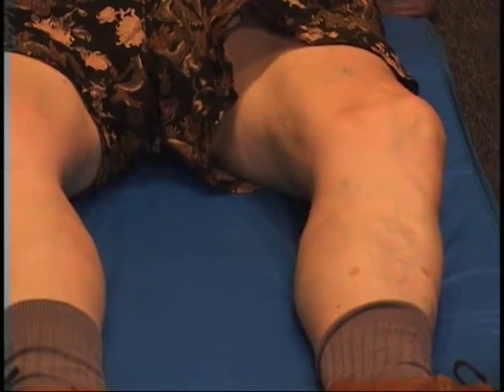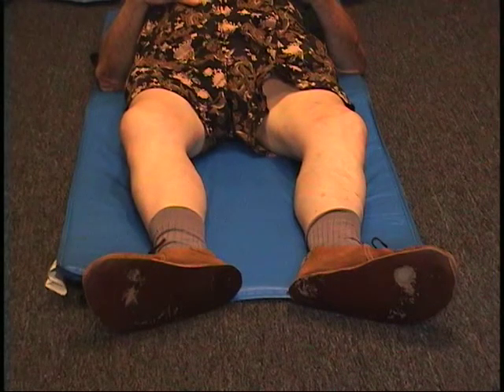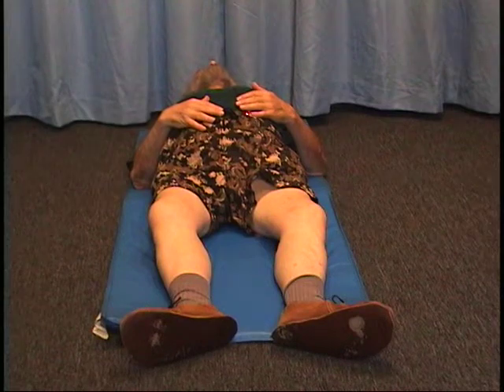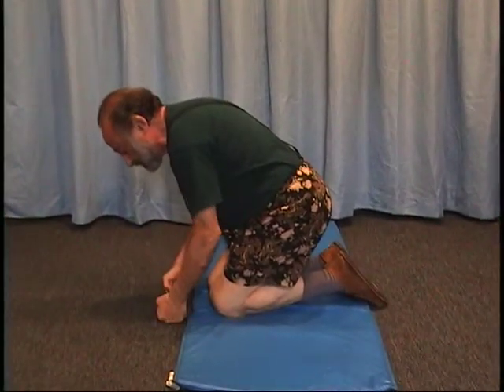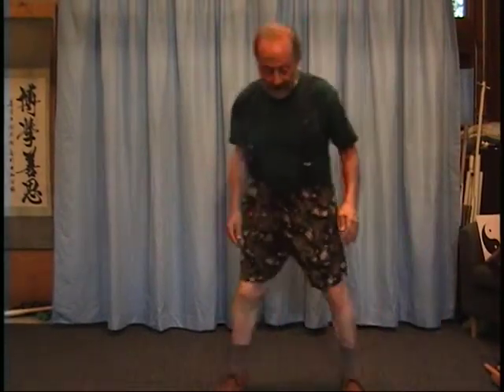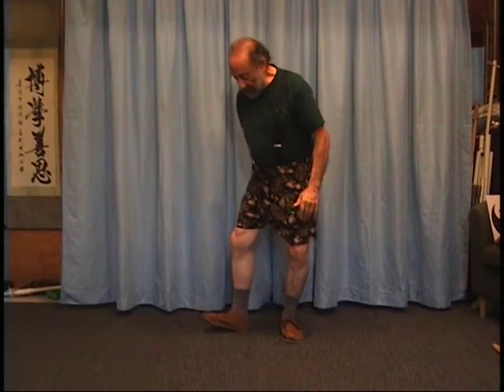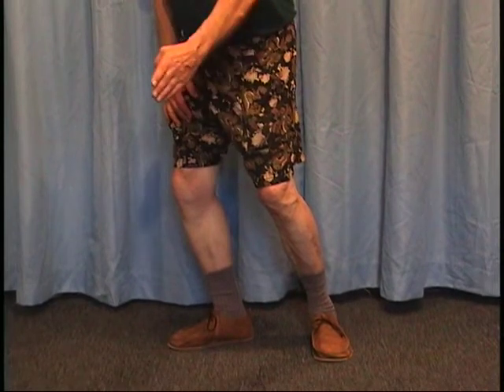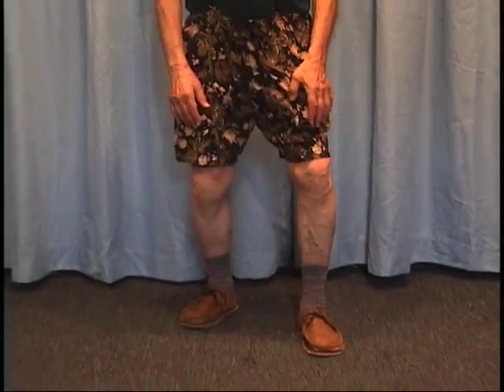Extending your adductor muscles—learn the importance and ability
The following is an exercise for recognizing how to extend the muscles on the inside of the thighs. This exercise was taught to me by Elaine Summers (1925–2014) when I studied Kinetic Awareness® (KA) with her. The ability to extend these particular muscles is of great importance in Taiji stepping and also for cultivating the ability to extend muscles in general.

For more on Tàijí, and for unconventional essays on health, please check out my web